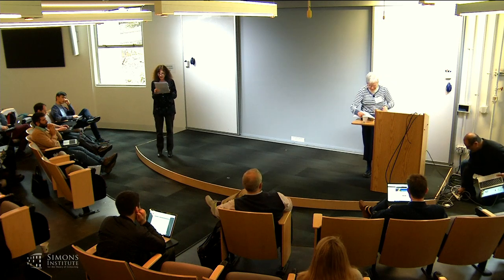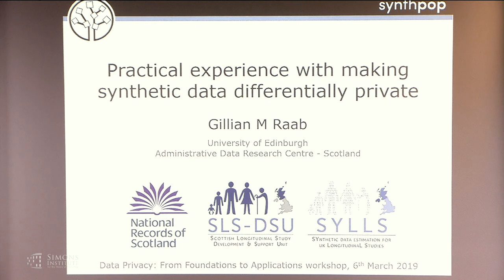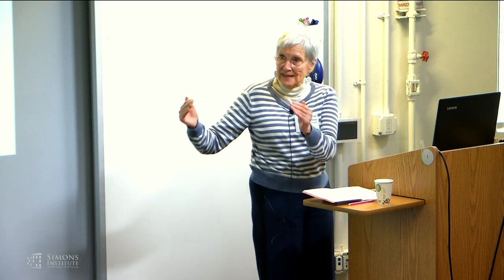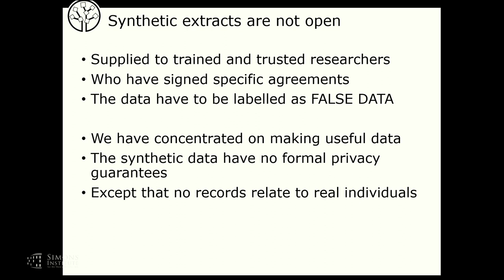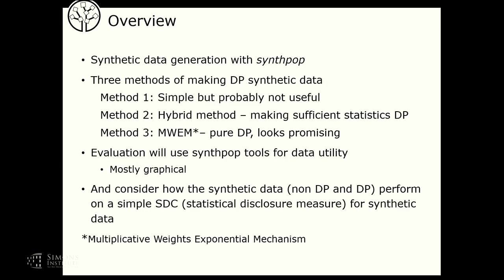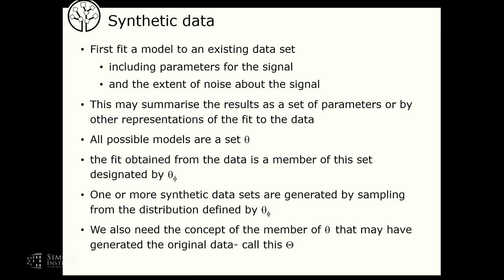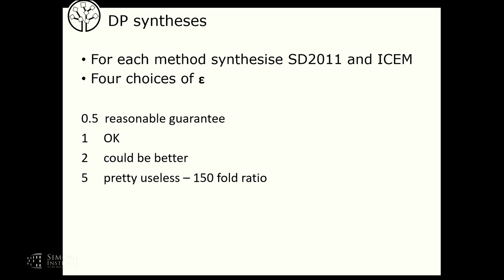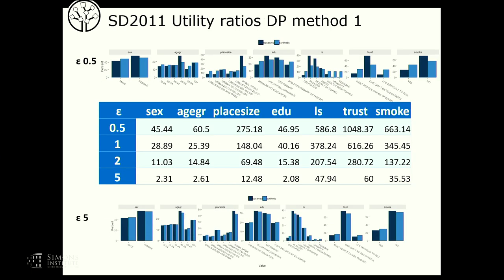Practical Experience with Making Synthetic Data Differentially Private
Gillian Raab (University of Edinburgh & Administrative Data Research Centre Scotland)
Data Privacy: From Foundations to Applications